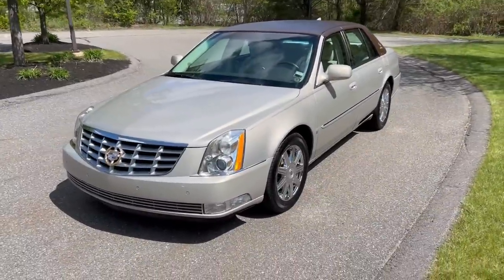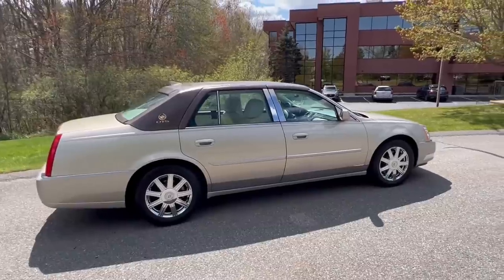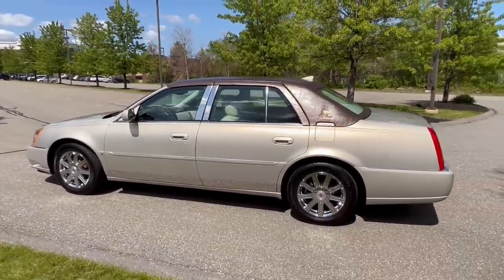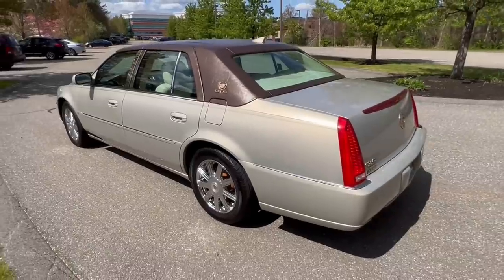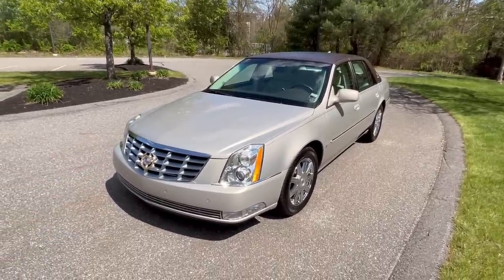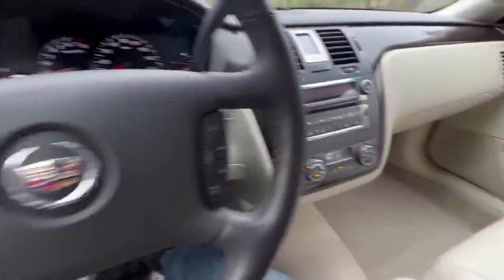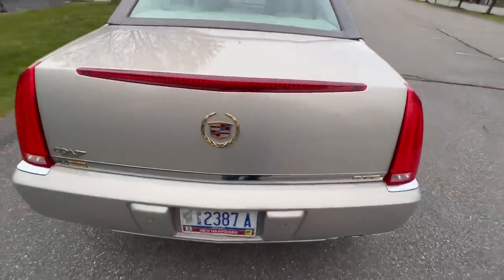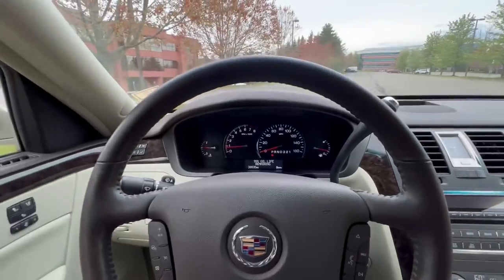2009 Cadillac DTS 38k Miles FOR SALE by Specialty Motor Cars Florida Car Super SHARP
Available for sale is this beautiful 2009 Cadillac DTS with only 38k miles! Just out of Sarasota Florida where it has spent its life as a Condo Car. Finished in Goldmist over Light Linen Interior with a beautiful Chocolate Brown vinyl top. Fully serviced with all new brakes, fresh oil change, new air filters, and alignment.